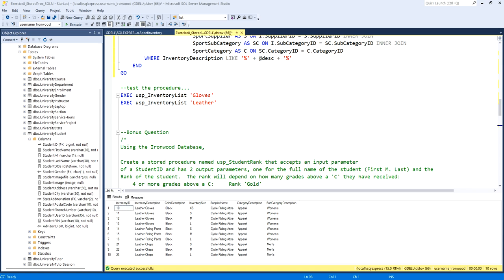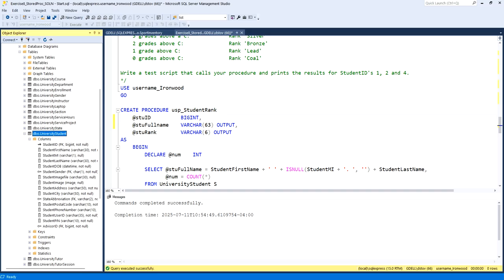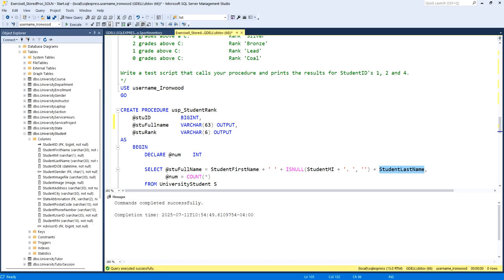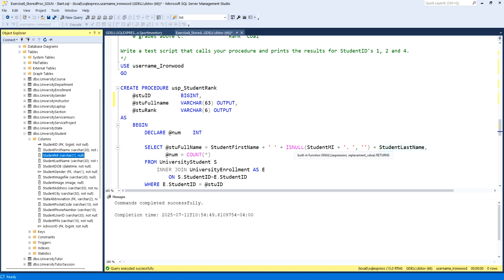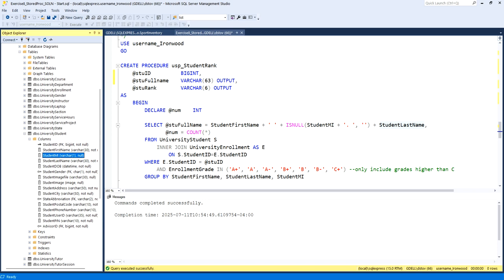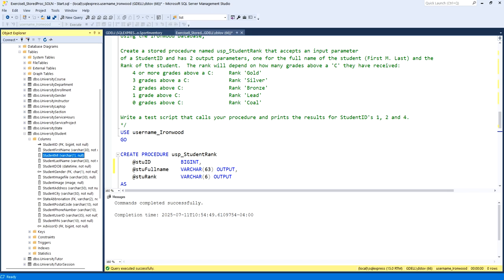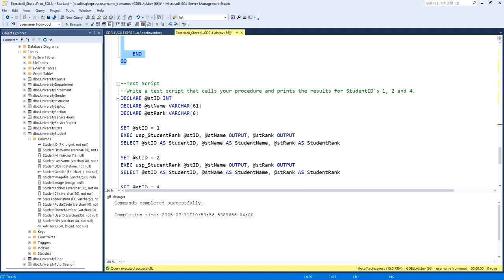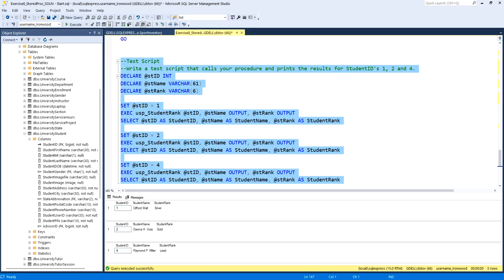S25 PROG1198 10.7 Exercise 8 - Bonus Question